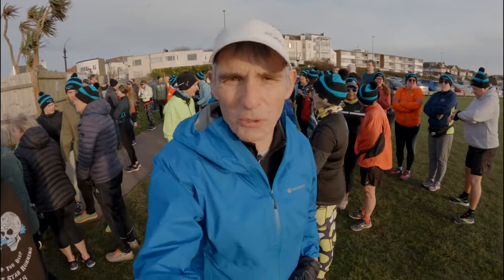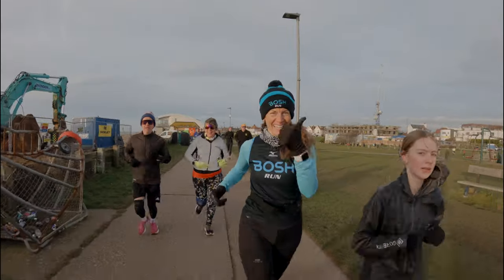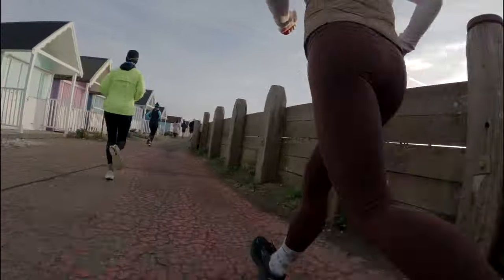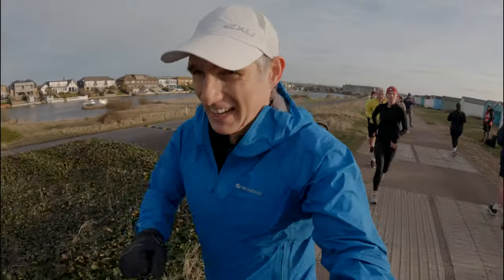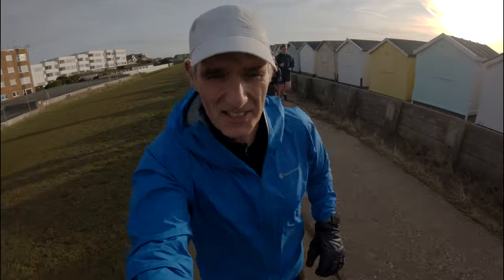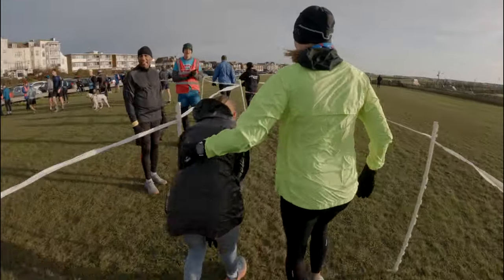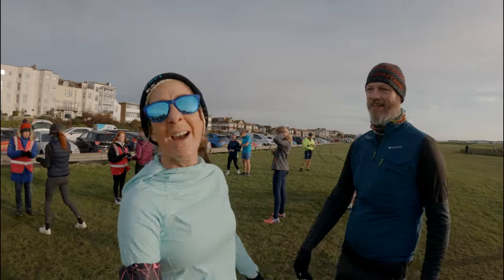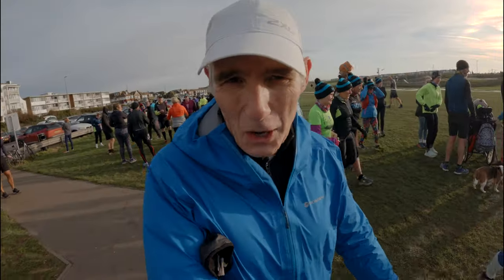Course PB for Elsa at Lancing Beach Green Parkrun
Elsa really likes Lancing Beach Green parkrun so we went along to battle the wind and build on Elsa's recent enjoyment of running. She can fall in and out of love with running and at the moment we are on the up!!